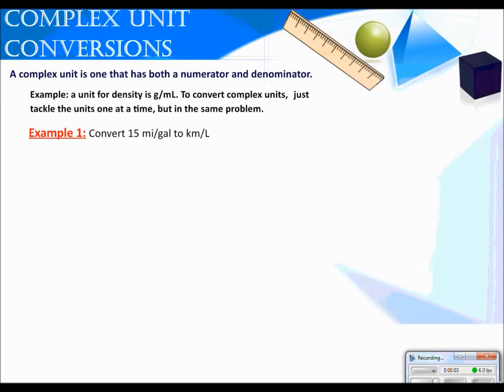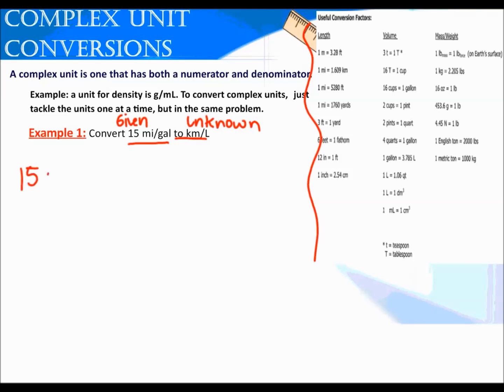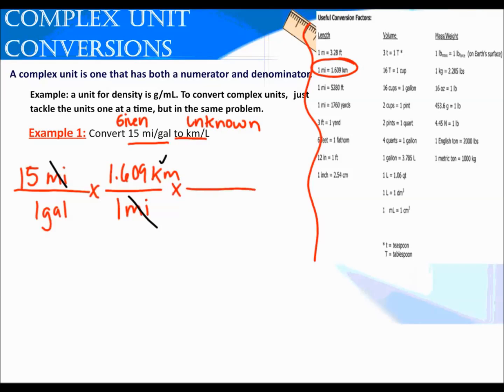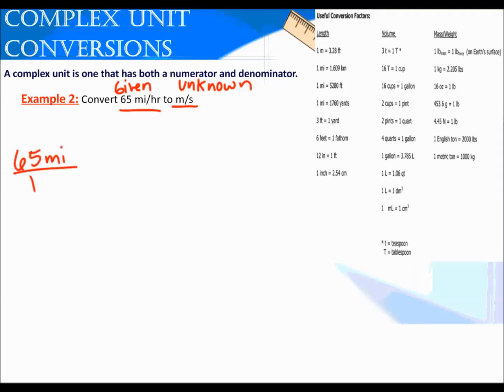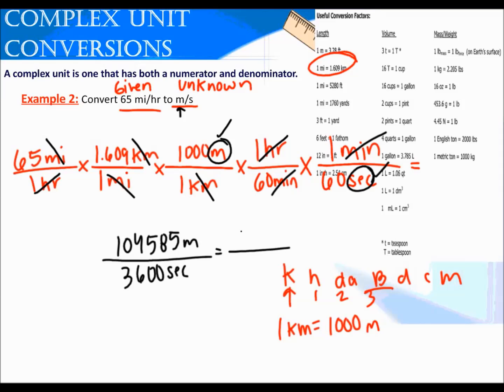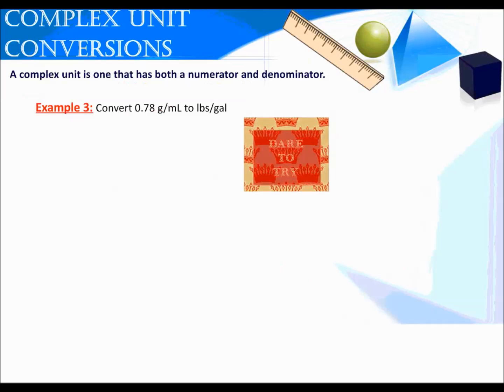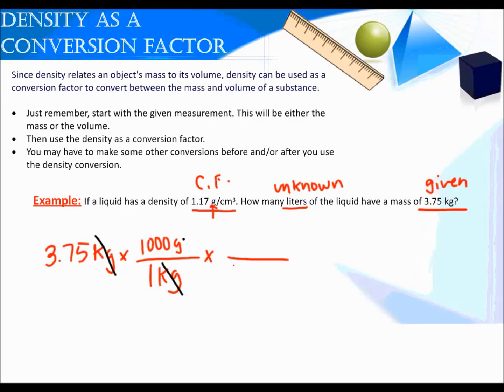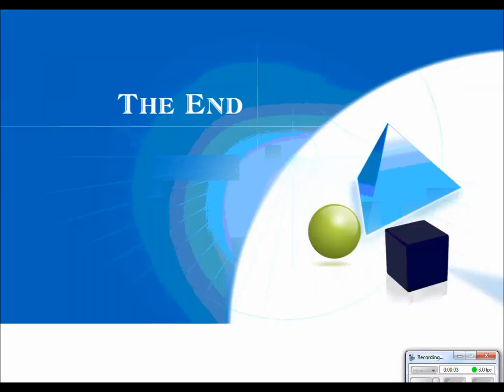Measurement 4- Complex Unit Conversions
This is the fourth and final video in our Measurement series. This video contains: converting complex units using dimensional analysis and using density as a conversion factor.